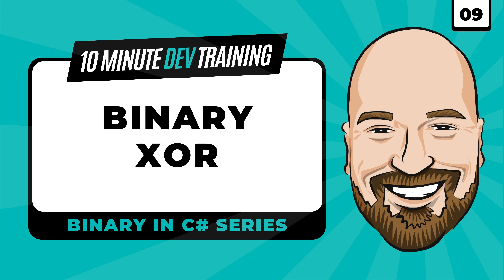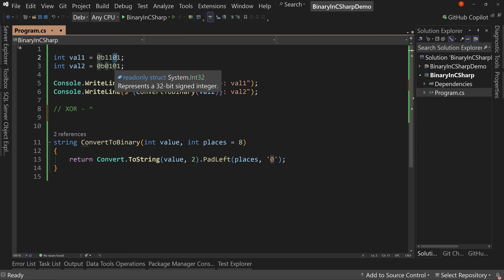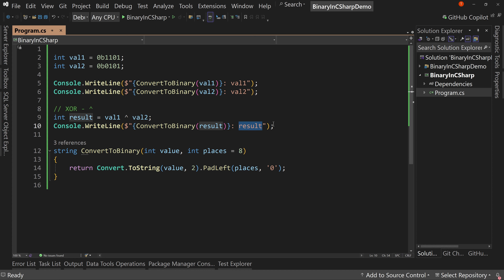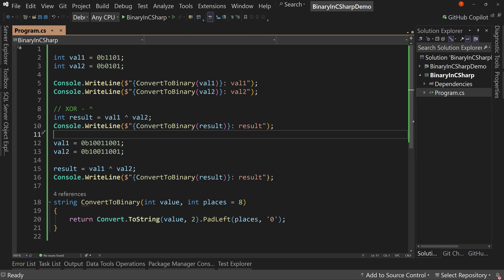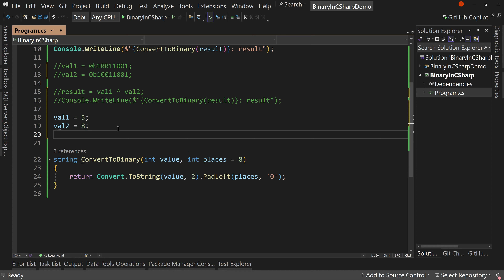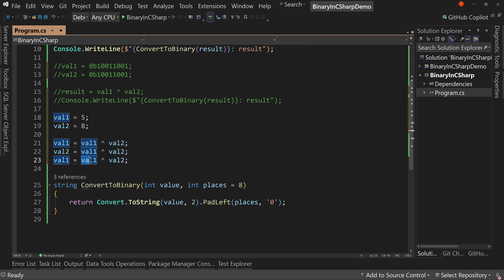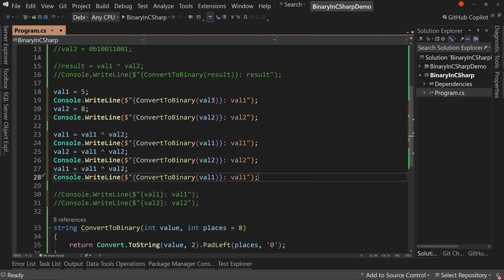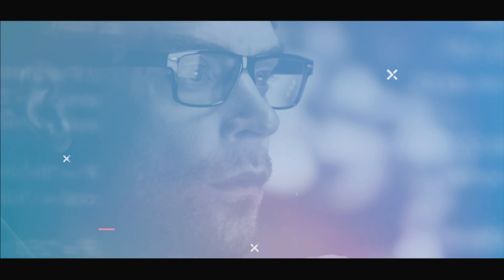Binary in C#: Binary XOR Operator in 10 minutes or less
We are continuing our series on understanding binary in C# with lesson number nine. In this video, we are going to learn about XOR (Exclusive OR) in 10 minutes or less.